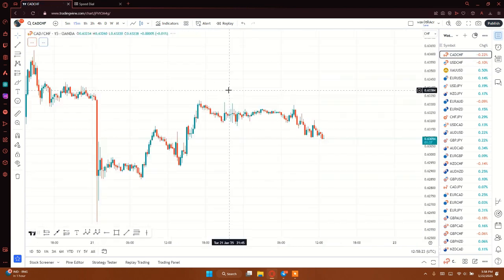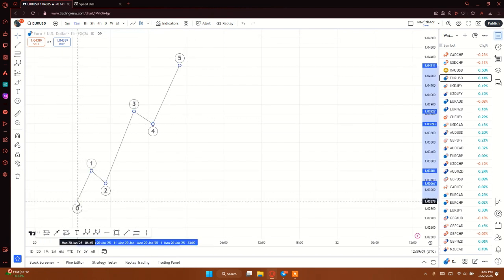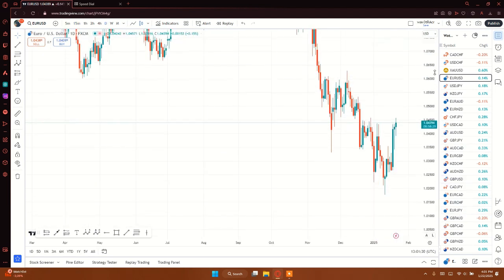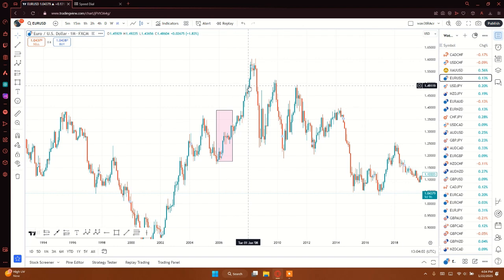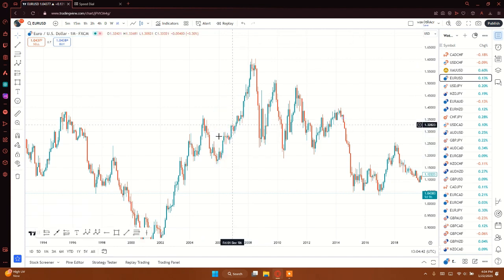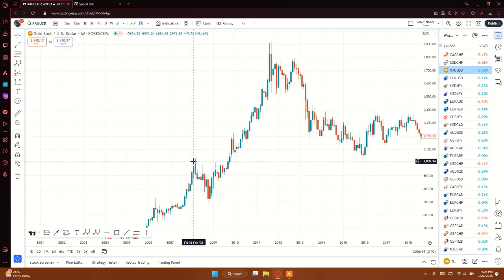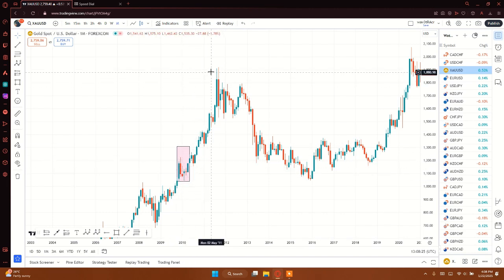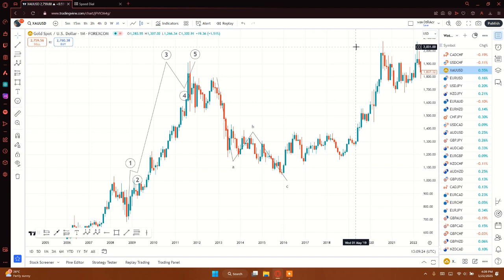ELLIOT WAVE THEORY 10 THAT CAN CHANGE YOUR LIFE PART 1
Video by wavetracer community, covers basic EW principles .